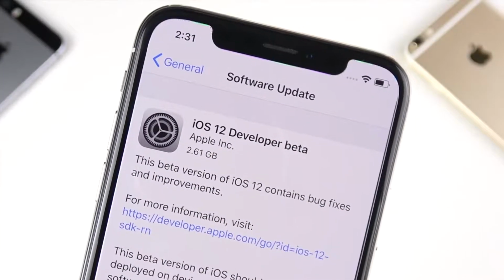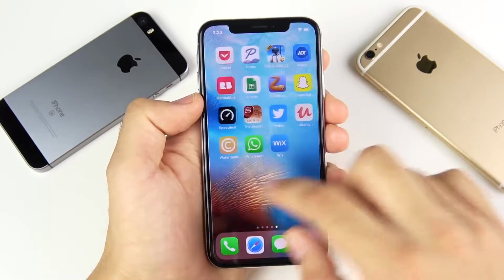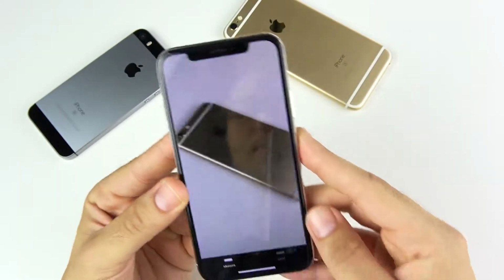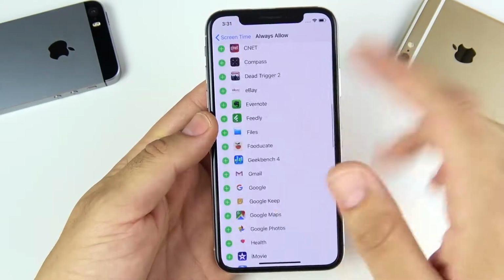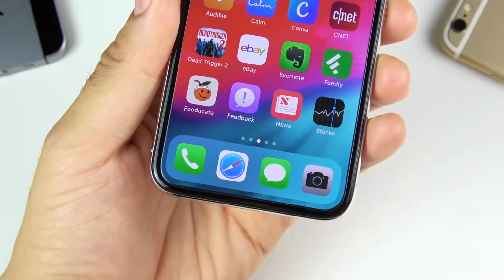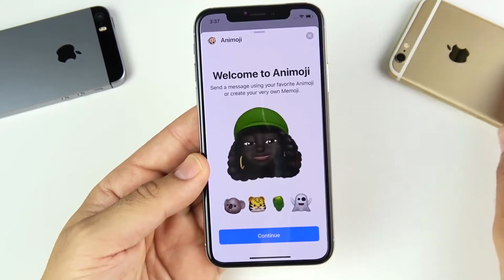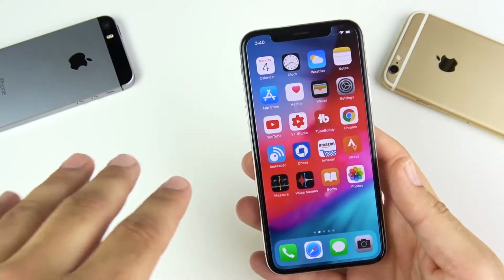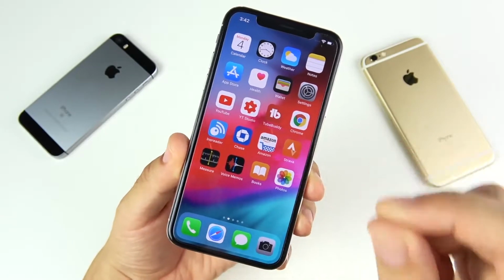iOS 12 Beta 1 Review!